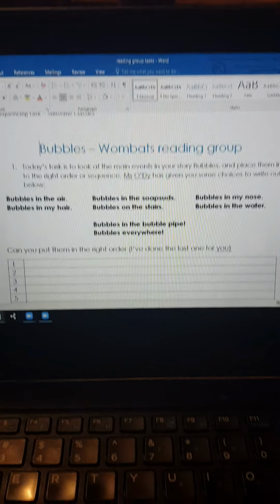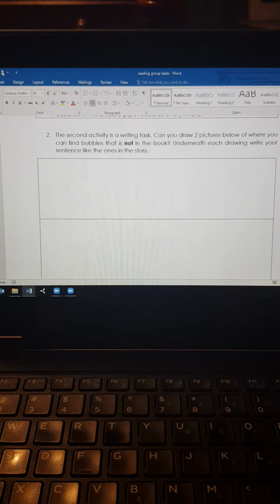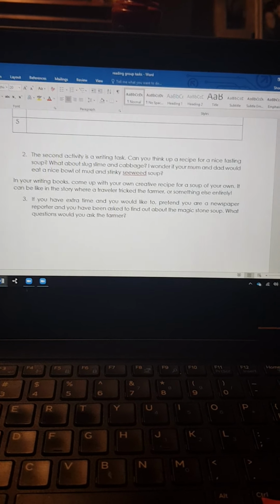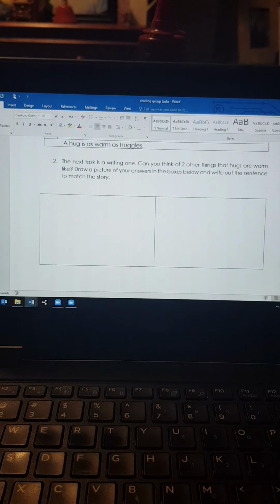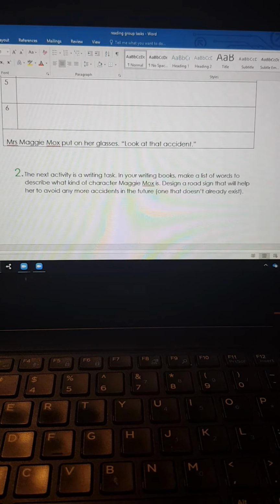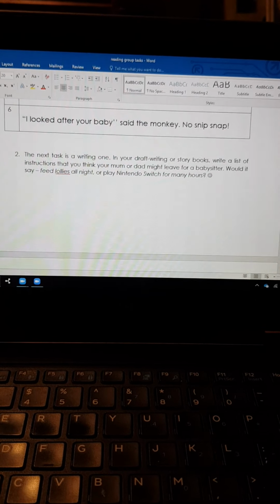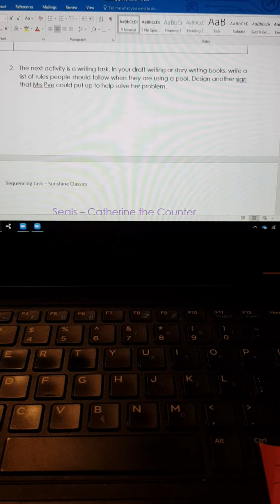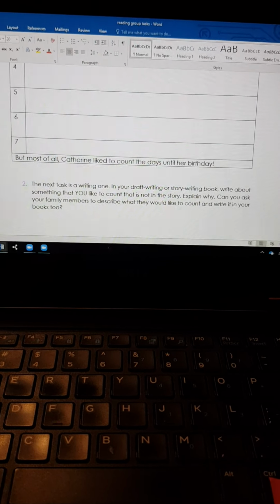12 May 2020